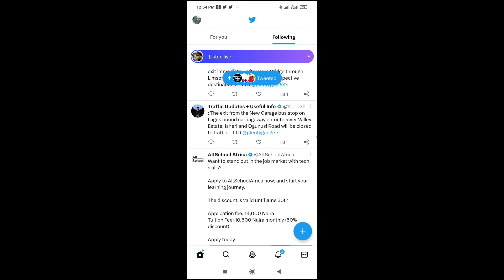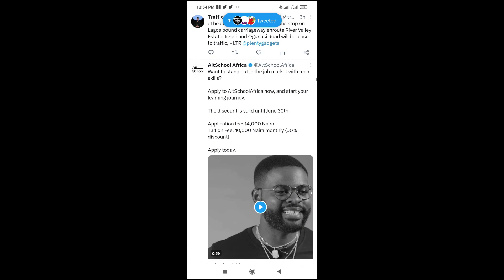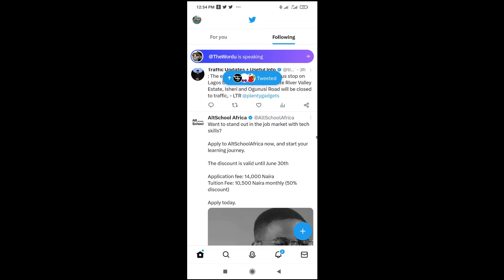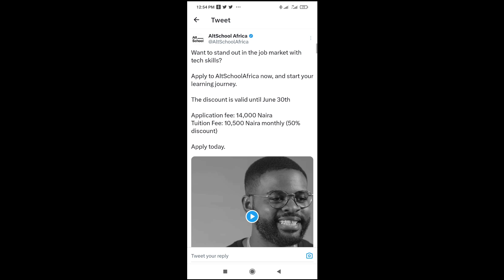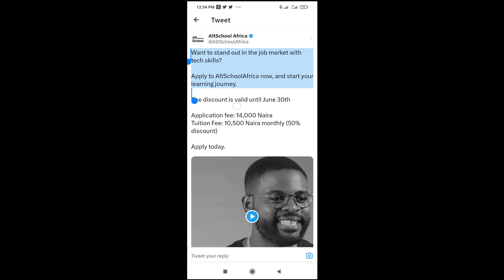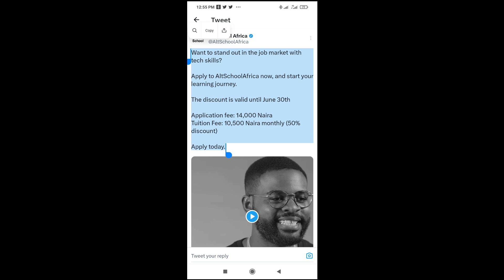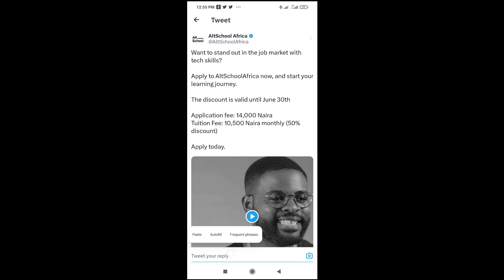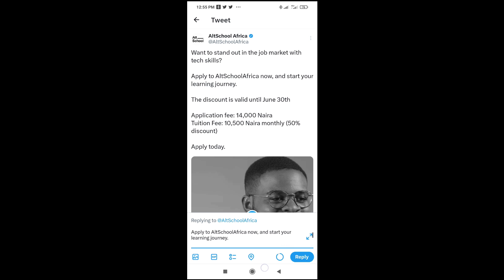How To Copy Text From Twitter On Android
I will show you How To Copy Text From Twitter On Android/ how to copy tweet text on android.